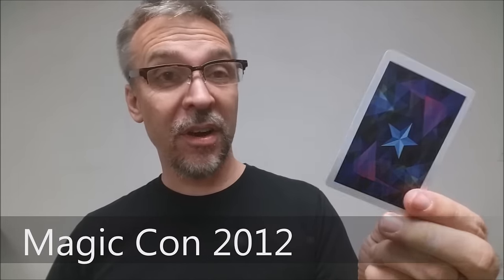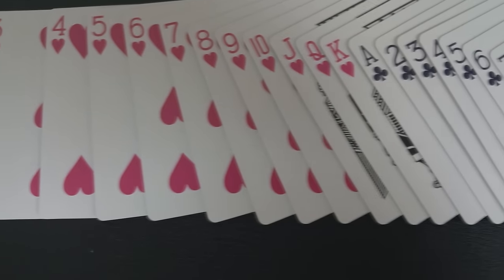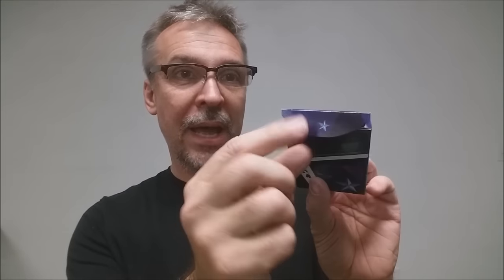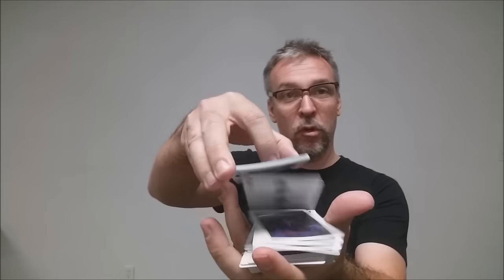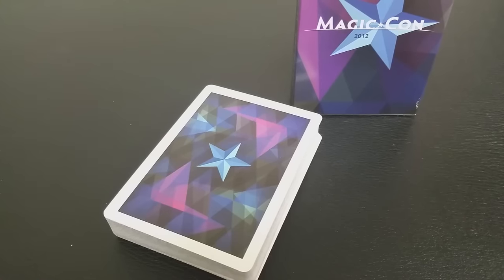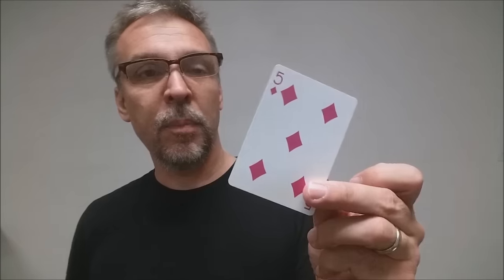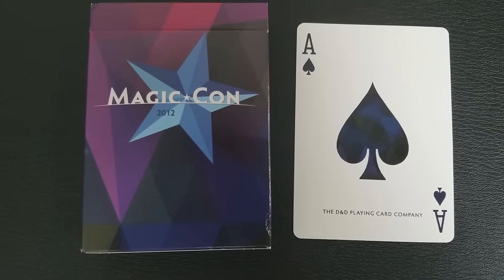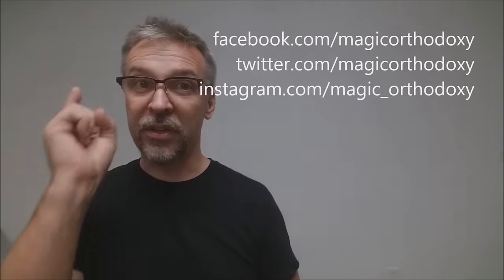Deck Review - Magic Con 2012 Conference Playing Cards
Look for Magic Con decks at

These Magic-Con commemorative playing cards were produced in limited quantity and given out at the 2012 conference in San Diego, CA. Designed by D&D to look like the old Bicycle® Star back with a modern edge.

The court cards are printed with a solid color making this one of the most minimal decks we've come across.

Printed by the US Playing Card Co.

Magic-Con is an interactive conference for those serious about the art of magic, where you can share ideas, insight, and a common experience while working together towards the advancement of an art form.